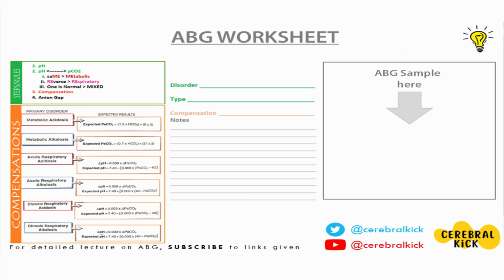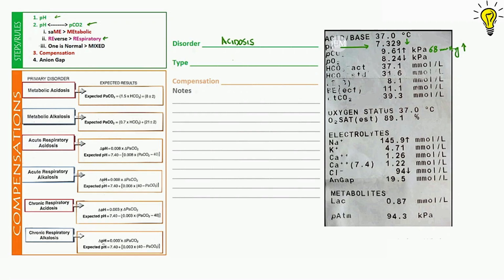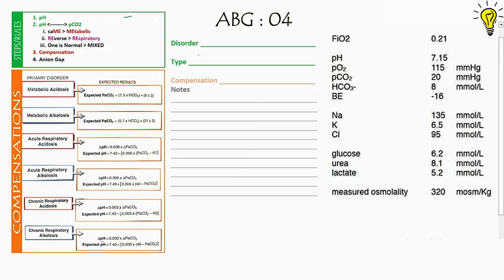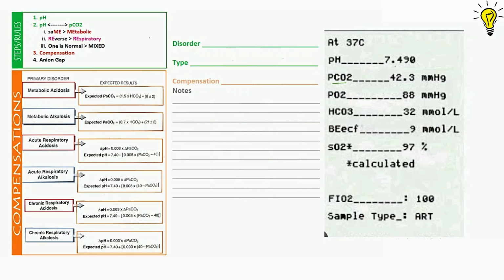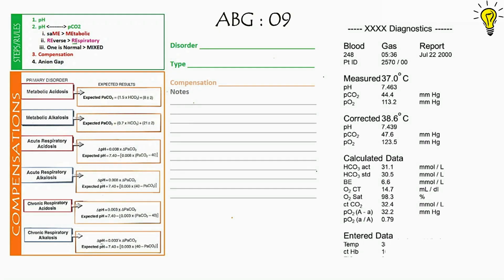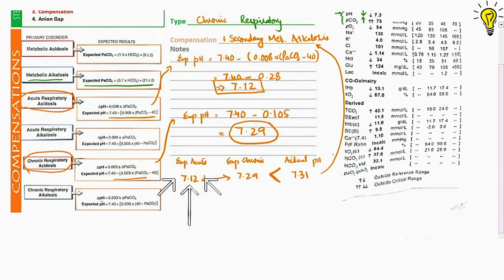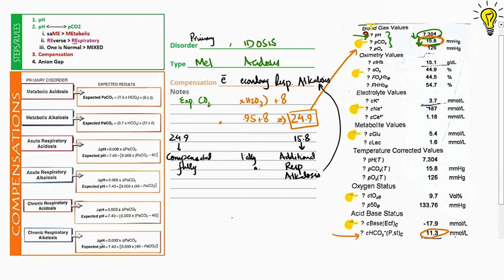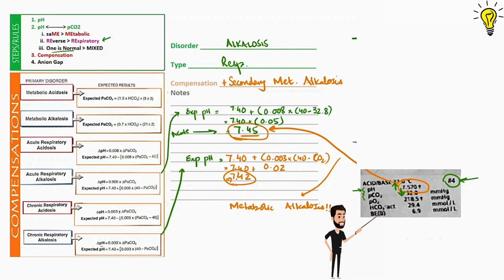ABG Drill! Solve ABG's For Muscle Memory!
In a sequel of main lecture , this 12 minute video is all about the basic ABG drill to memorize the steps more efficiently for practical use in hospital settings.
We have devised a color coded ABG Worksheet/ Chart which you can print and practise in your hospital settings for muscle memory. We will upload the chart on twitter acount of CEREBRAL KICK.link here 👉🏻

0:00 Intro
0:21 Reading ABGS: ABG 1: Acute Uncompensated Respiratory Alkalosis
1:34 Reading ABGS: ABG 2: Chronic Fully Compensated Respiratory Acidosis
2:38 Reading ABGS: ABG 3: Acute Uncompensated Respiratory Alkalosis
3:23 Reading ABGS: ABG 4: Compensated High Anion Gap Metabolic Acidosis
4:29 Reading ABGS: ABG 5: Acute Uncompensated Respiratory Acidosis
5:05 Reading ABGS: ABG 6: Mixed Acid-Base Disorder: Mixed Metabolic Alkalosis with Respiratory Acidosis
5:58 Reading ABGS: ABG 7: Mixed Metabolic Alkalosis with Respiratory Acidosis
6:20 Reading ABGS: ABG 8: Mixed Respiratory Acidosis with Metabolic Alkalosis
6:50 Reading ABGS: ABG 9: Mixed Metabolic Alkalosis with Respiratory Acidosis
7:08 Reading ABGS: ABG 10: Mixed Metabolic Alkalosis with Respiratory Acidosis
7:32 Reading ABGS: ABG 11: Chronic Respiratory Acidosis with secondary Metabolic Alkalosis
9:18 Reading ABGS: ABG 12: Primary Metabolic Acidosis with Secondary Respiratory Alkalosis
10:26 Reading ABGS: ABG 13: Primary Metabolic Alkalosis with Secondary Respiratory Acidosis
11:04 Reading ABGS: ABG 14: Primary Respiratory Alkalosis with Secondary Metabolic Alkalosis